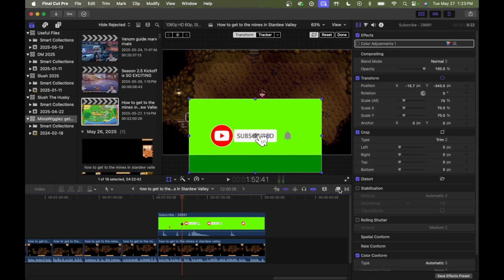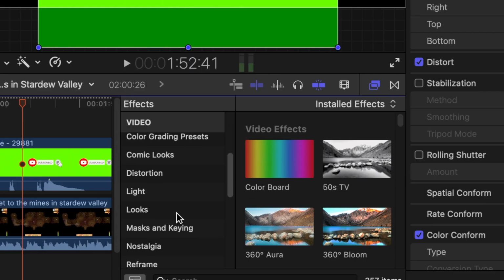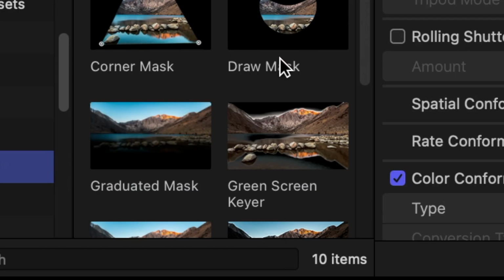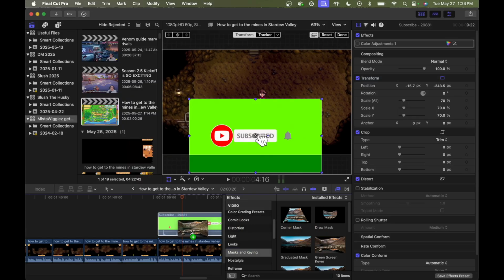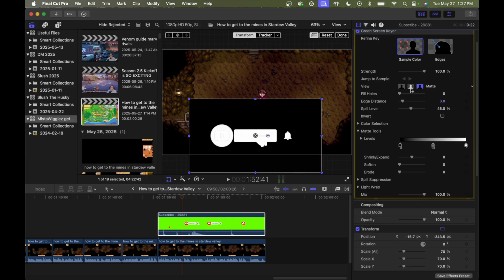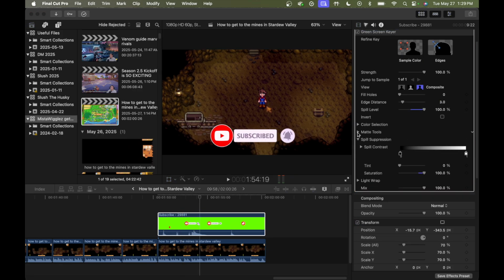How to Use a Green Screen in Final Cut Pro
Curious on how to use a green screen keyer in Final Cut Pro? Well, this video is right up your alley! I show you how to use it in a quick video. This mostly goes over how to find and use it. It isn't in-depth! I hope this helped you out. I'd really appreciate it.

Oh, and sub!